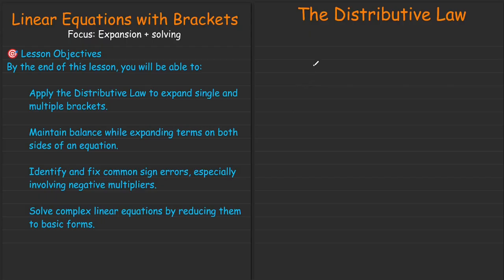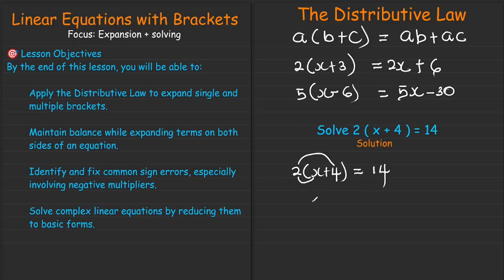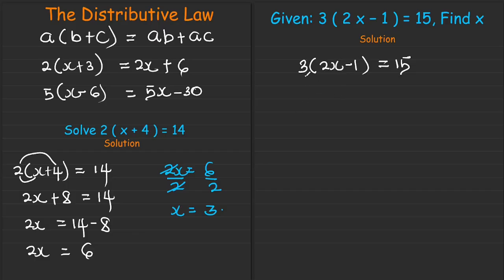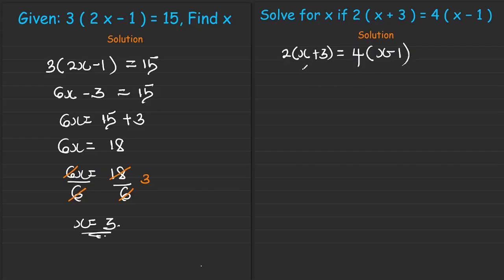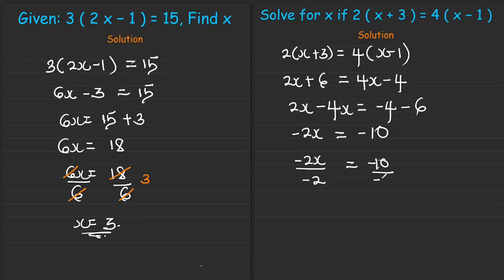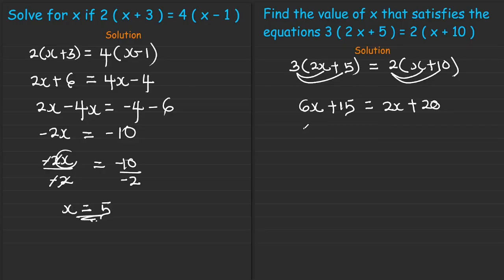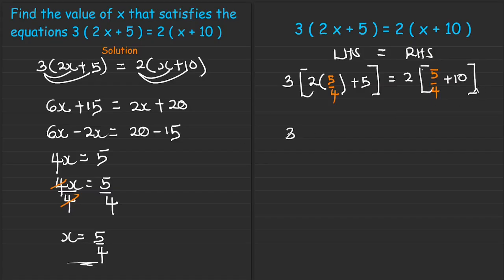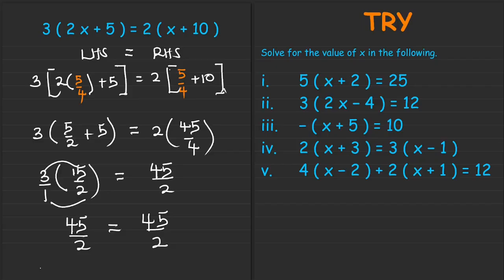Linear Equations with Brackets | How to Expand and Solve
Don't let brackets stop you from finding $x$! 🛡️ Welcome to Video 7 of our Linear Equations, Relations and Functions series. In this lesson, we learn how to "unlock" equations by removing brackets correctly.

🎯 Lesson Objectives:

The Distributive Law: Learn the fundamental rule for expanding single and multiple brackets. We show you how to multiply the term outside by every term inside.

Maintaining Balance: See how to handle equations where brackets appear on both sides of the equals sign while keeping the equation perfectly balanced.

The "Negative Trap": We spend extra time on how to avoid the most common mistake in algebra—sign errors when multiplying by a negative number.

Simplifying to Solve: Learn the strategy of "Expand, Simplify, then Solve" to reduce complex-looking problems into the basic forms we mastered in the last video.

Why this matters: Most real-world algebraic models involve grouped terms. Whether you are dealing with interest rates or geometric dimensions, knowing how to distribute terms is essential for accurate problem-solving.

The Sign Challenge: What happens to the signs inside the bracket when you multiply $-(x - 3)$? 🧐 Tell me the result in the comments!